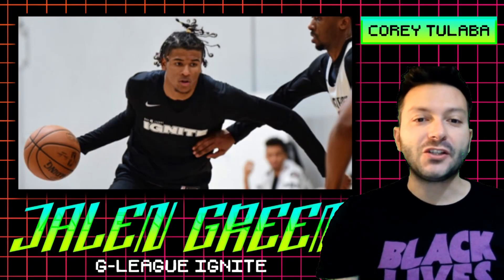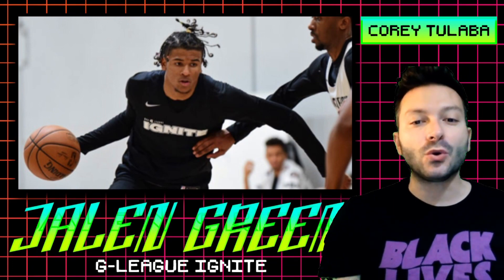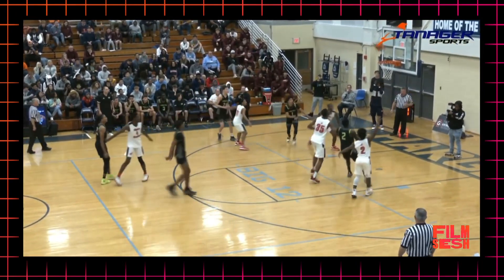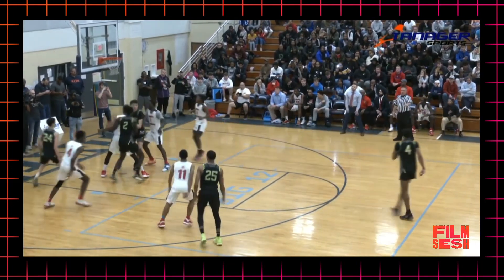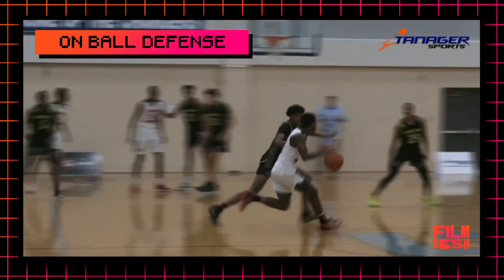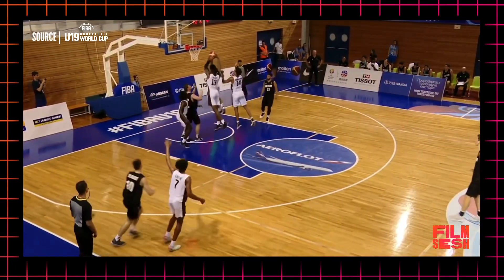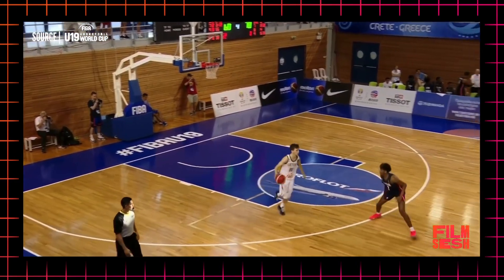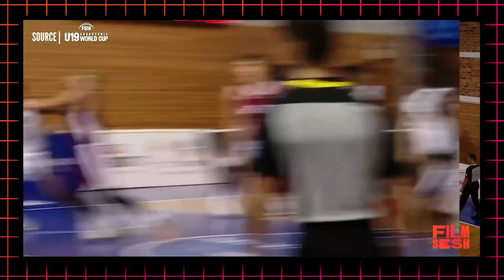Jalen Green 2021 NBA Draft Scouting Video | Film Sesh by The Hardwood Herald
Corey Tulaba from The Hardwood Herald breaks down Elite prospect and G-League Ignite swingman Jalen Green’s game film from his days at Proflific Prep, the EYBL, and the 2019 FIBA u19 tournament for a brand new episode of Film Sesh